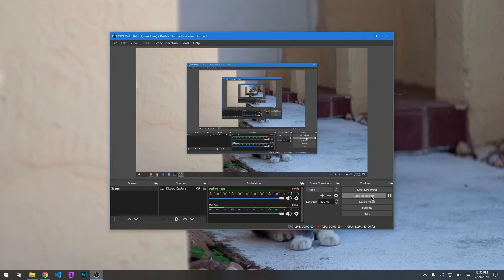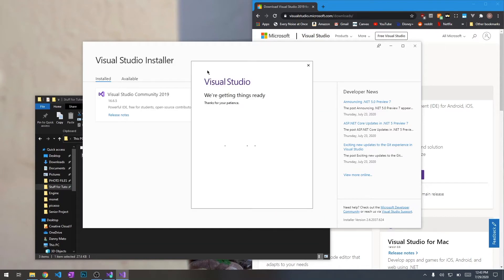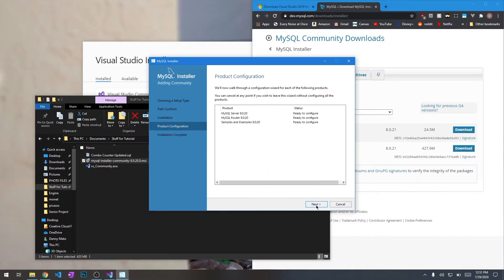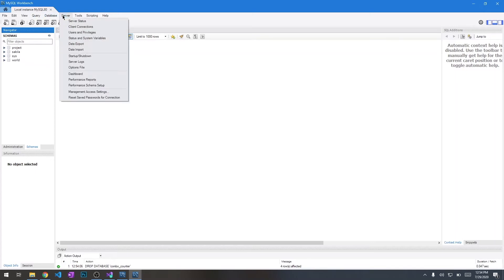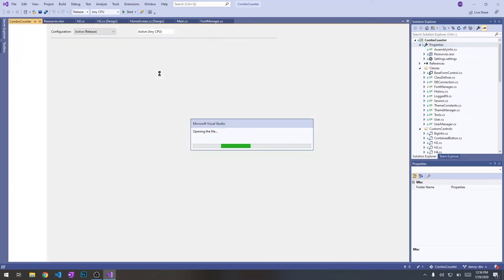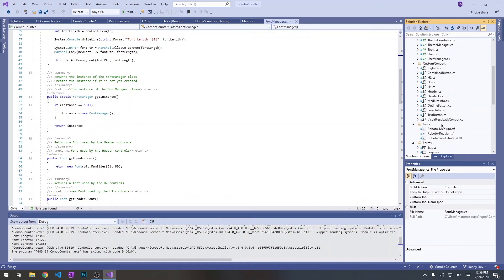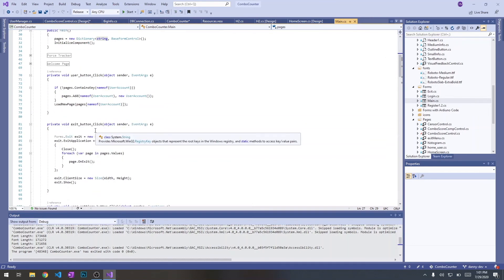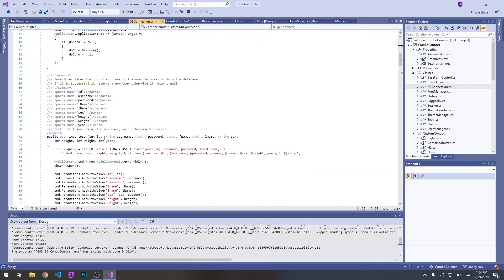FIU SCIS 2020Summer CC InstallMaintenanceGuide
Video Discusses Installation and maintainence of ComboCounter